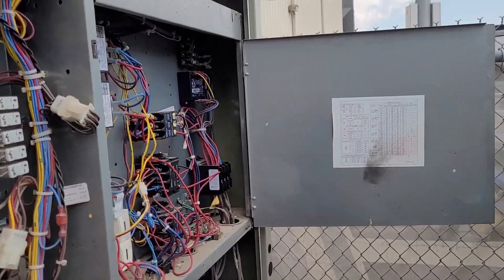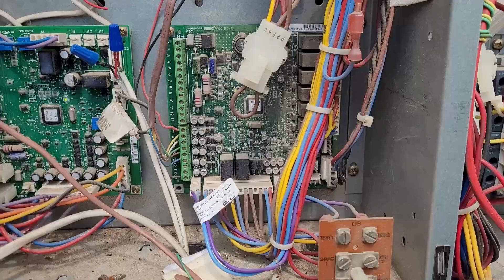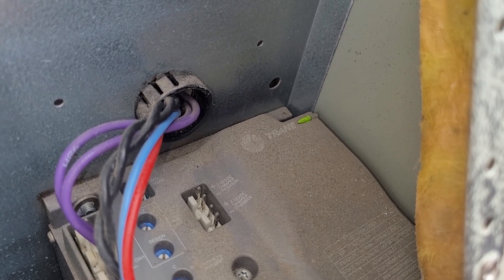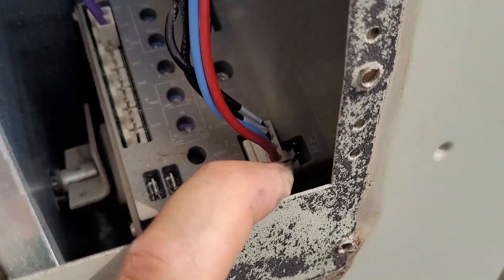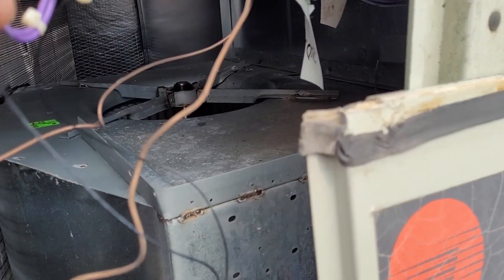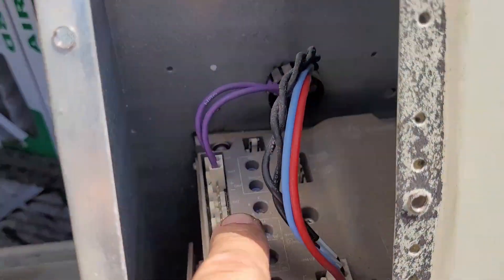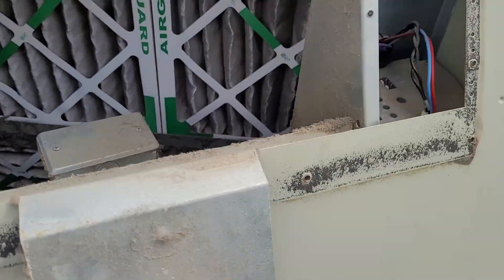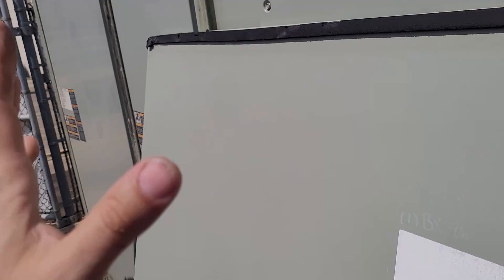Reliatel MAT Fault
If your Economizer logic module is flashing an error code it wont economize. This video shows how to check the MAT sensor.